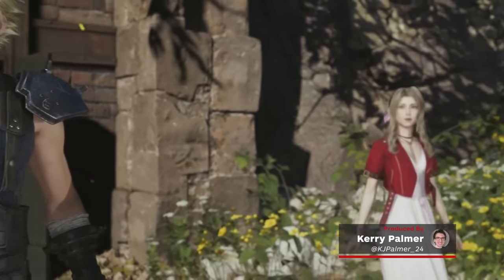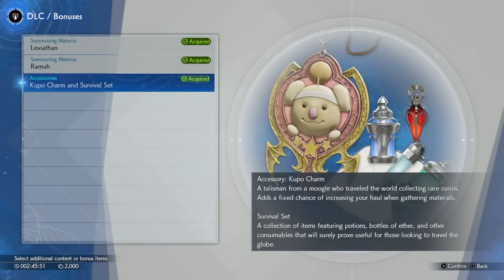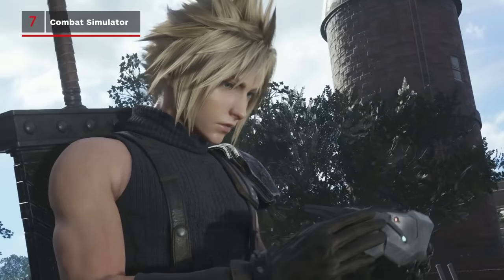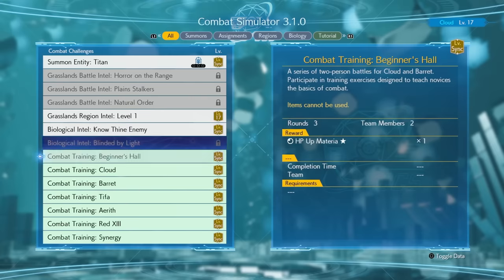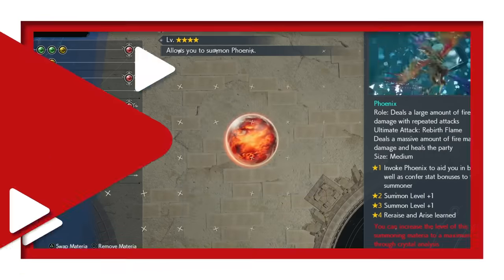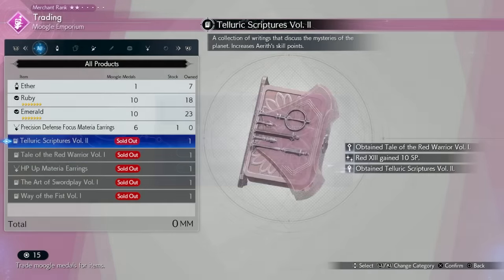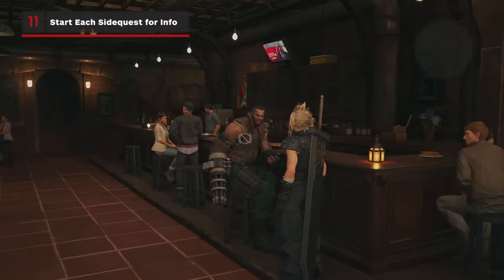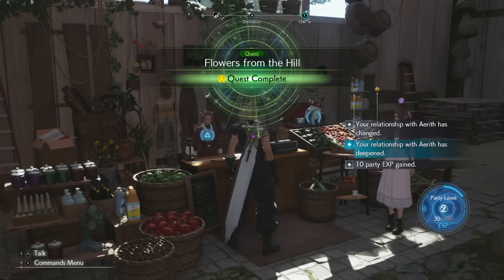FF7 Rebirth - 13 Things To Do First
FF7 Remake was known for being a very linear story-driven game, but Rebirth takes full advantage of the source material it is adapting. There are so many quests, merchants, objectives and places to see that it’s easy to miss particularly rewarding activities, or end up beating your head on the wall trying to defeat an optional boss that you’re not quite ready for. Here are 13 Things To Do First in Final Fantasy VII Rebirth.

Timestamps:
00:00 - Intro
00:43- 1. Gain Bonus Materia from Old Saves
01:16 - 2. Don’t Buy Weapons Early On
01:55 - 3. Transmute Items to Gain XP
02:36 - 4. Do the Main Quest for Chocobos
03:34 - 5. Activate Remnawave Towers
04:08 - 6. Find Chocobos and Chadley in Each Zone
04:28 - 7. Early Combat Simulator Rewards and Advice
05:23 - 8. Replace Your Summons with Stronger Ones
05:46 - 9. Visit the Moogle Emporium
06:27 - 10. First Folio Skills to Buy
07:22 - 11. Start Each Sidequest for Info
08:08 - 12. Play a few Queen’s Blood Matches
08:40 - 13. Don’t Get Stuck In Side Missions